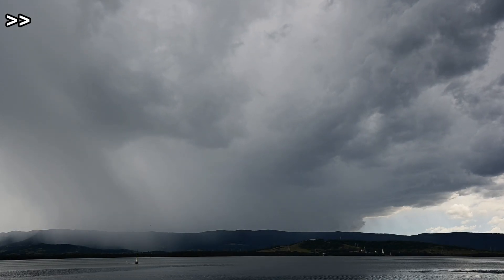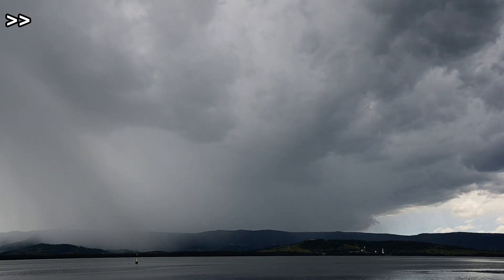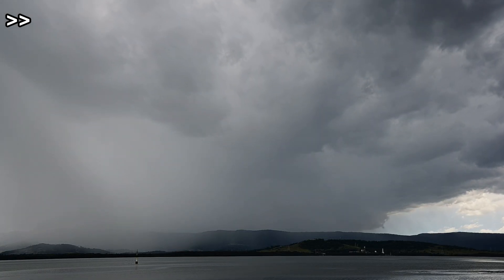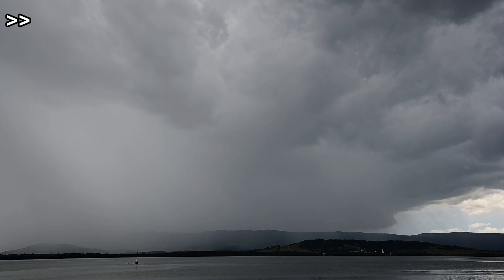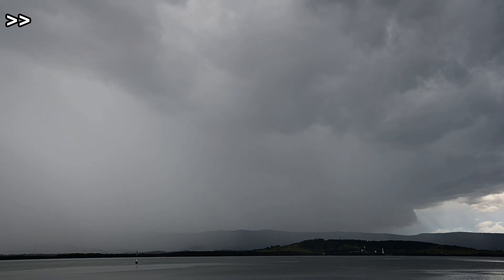Severe Storms, but fast moving and caught out of position. Lake illawarra, NSW, Australia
Found myself on the wrong (less dramatic) south side of a couple of severe thunderstorms today in my local area of Shellharbour, New South Wales, Australia. Morning started with some elevated unimpressive convection and to be honest I did not give the day much hope as dry west winds were expected mid morning. This west wind change was later than anticipated. Thunderstorms developed around 11.30am over Southern Highlands near Mittagong and Bowral, a couple of cells were able to tap the pretzel thin coast moisture. Storms were moving a breakneck speed with 500mb winds of 70-80knots, and a 300mb jet of around 110 knots. Those mid level winds also aided some microbursts on the north side of the cells, which also recorded 3-4cm hail, with unconfirmed reports of larger hail.